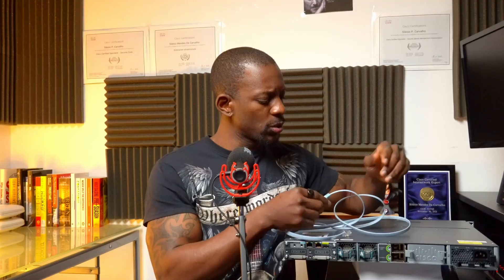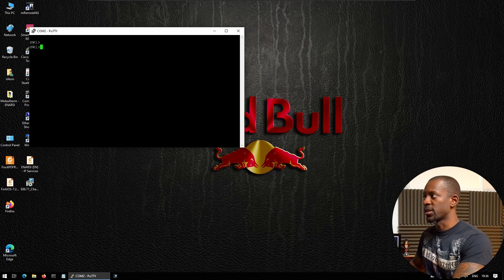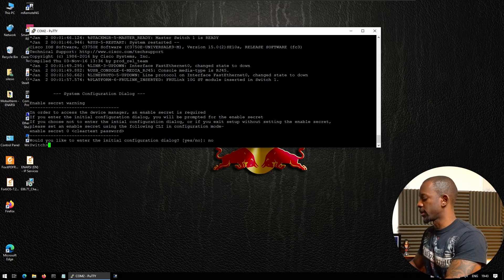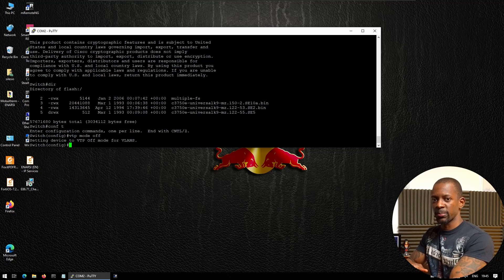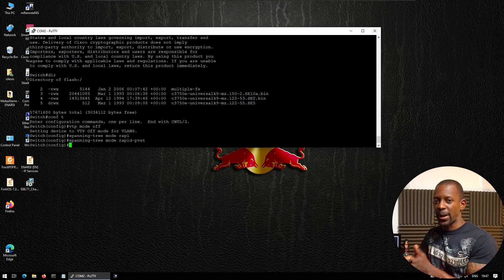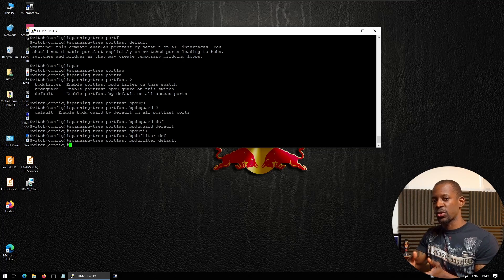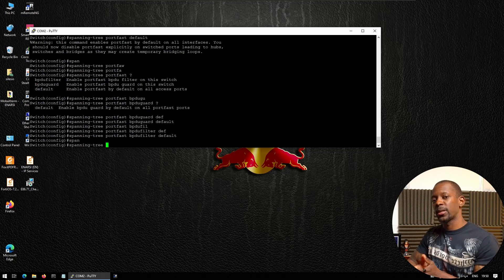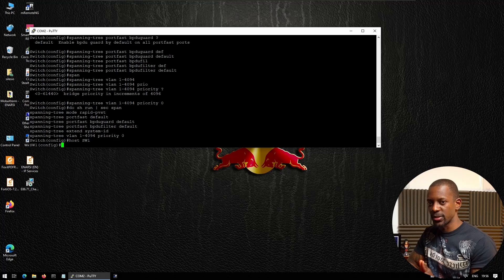How to configure a Cisco switch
There are some recommended steps you have to take before installing a new switch in the network:
Reset the switch to factory default
Delete the vlan database
Upgrade the switch
Disable VTP
Set STP to RSTP
Enable portfast on all access ports by default
Enable bpduguard and bpdufilter on all access ports
Set the switch hostname.